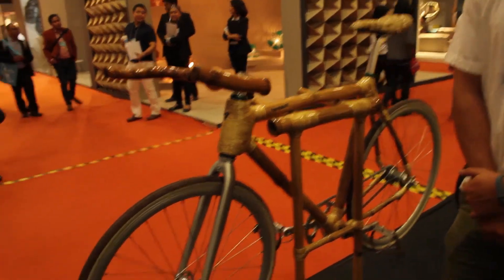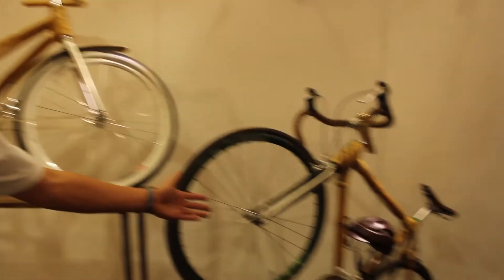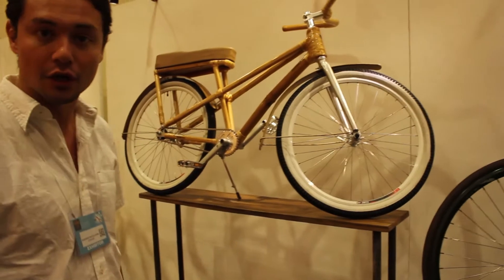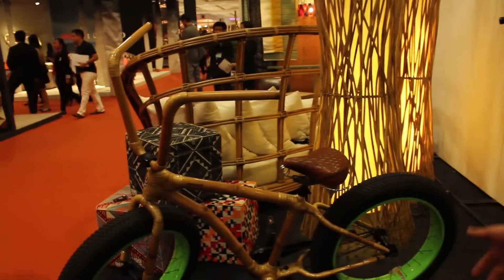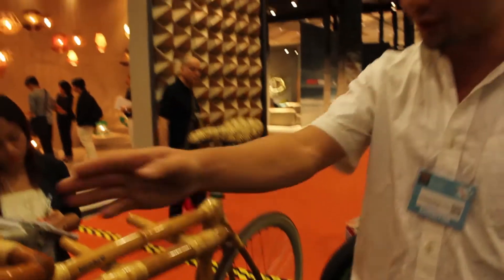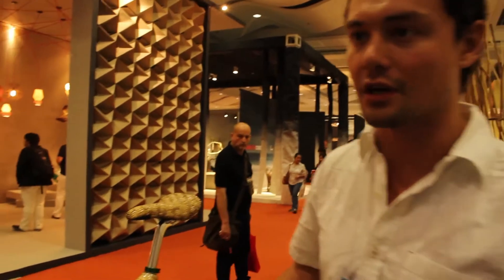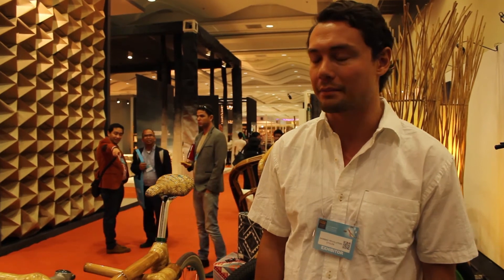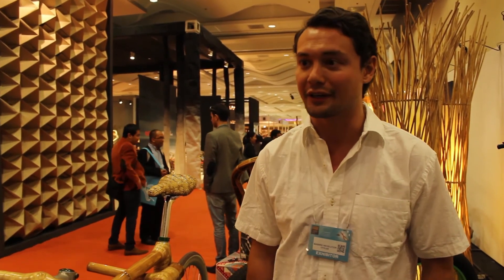Bambike's Bryan McClelland at Manila FAME's 61st edition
Bambike is a socio-ecological enterprise that hand-makes bamboo bicycles with fair-trade labor and sustainable building practices. Their bamboo bike builders (aka Bambuilders) come from Gawad Kalinga, a Philippine based community development organization for the poor, working to bring an end to poverty. Bonding natural bamboo and abaca materials with aircraft-grade alloys, they form one-of-a-kind functional works of art.

Bambike is an exhibitor at the 61st Manila FAME and has also won the Eco-Design Award at the Katha Awards.